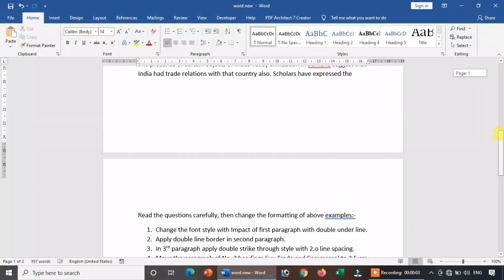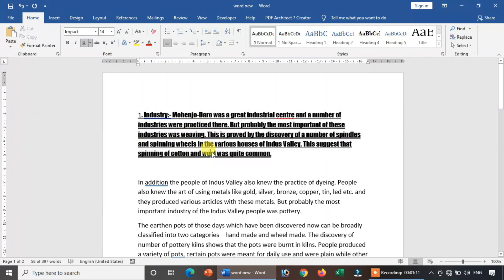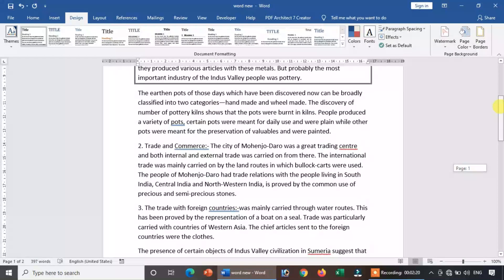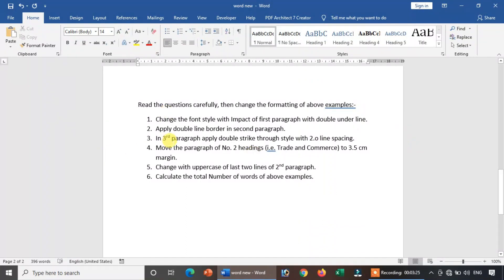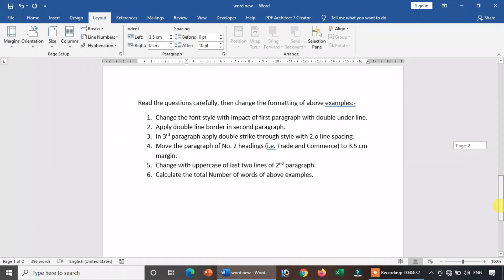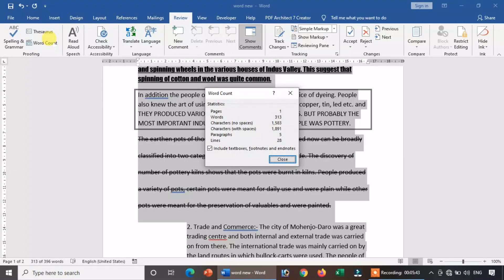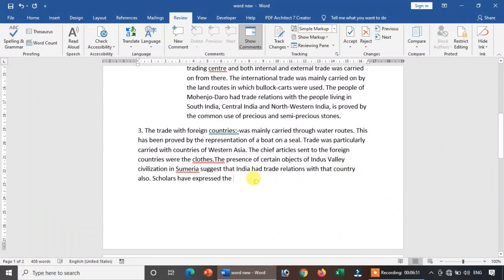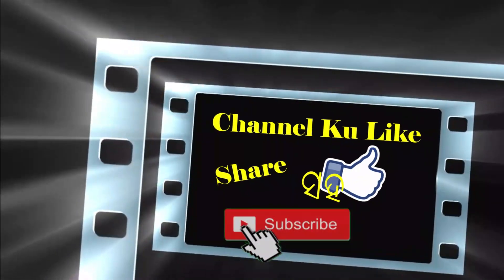OSSSC skill test part-16 video | ସମସ୍ତ ପ୍ରକାର computer skill test ପାଇଁ/practical test.(Ms-Word)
OSSSC/OSSC/OPSC  skill test part-16 video | ସମସ୍ତ ପ୍ରକାର computer skill test ପାଇଁ / Junior Clerk computer skill/practical test.(Ms-Word)